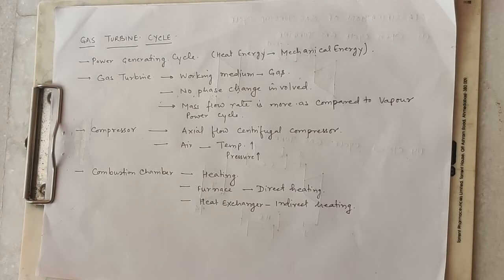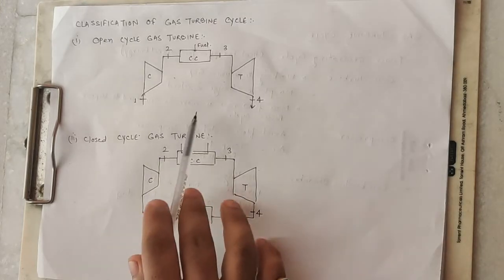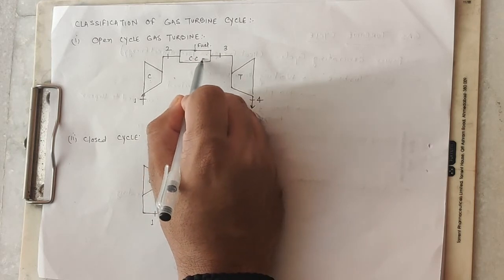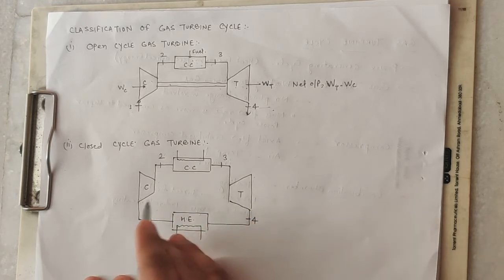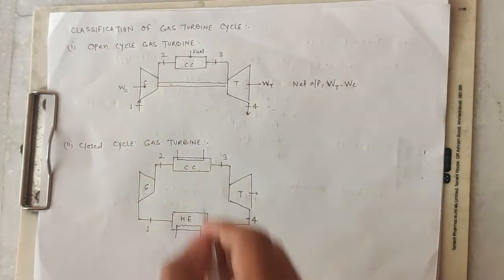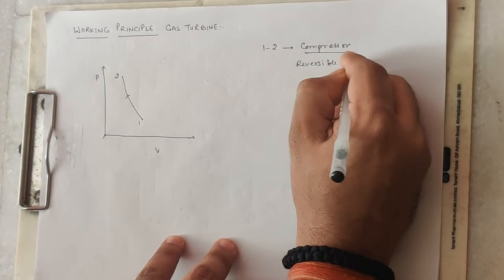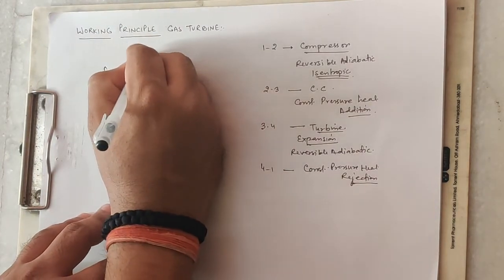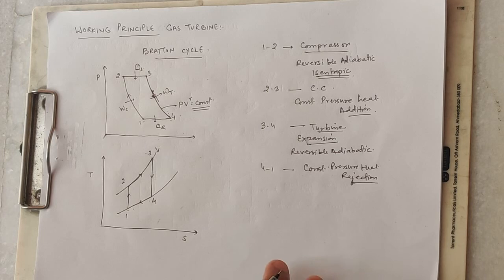Gas turbine: Introduction, Classification and Working Principle